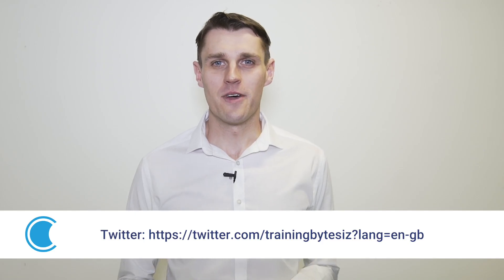How to claim your digital badge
Find out how to claim your digital badge if you have passed an APMG or Peoplecert exam.